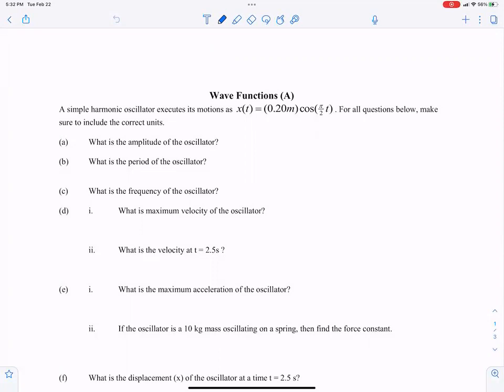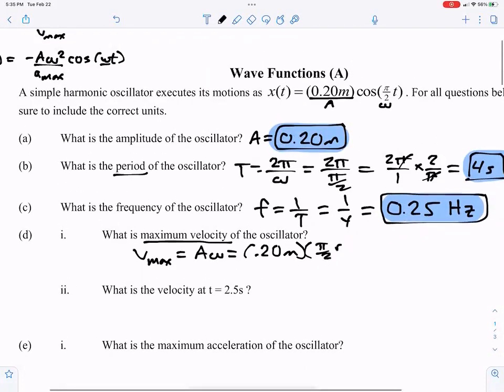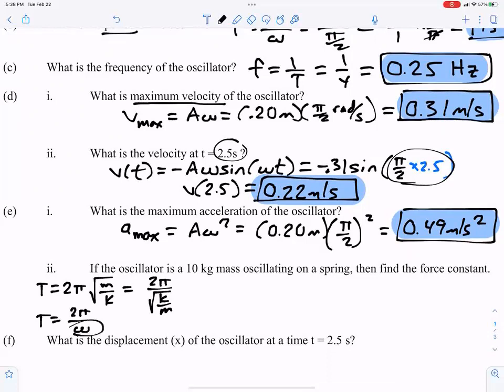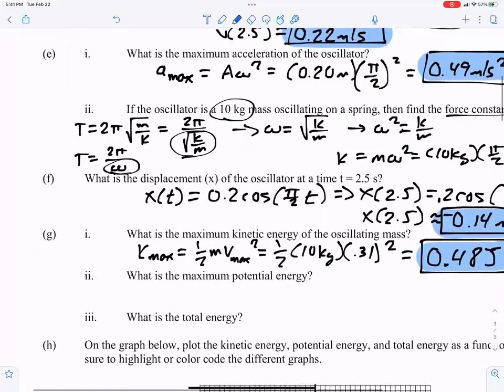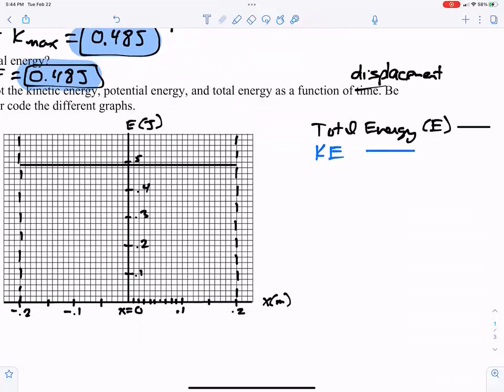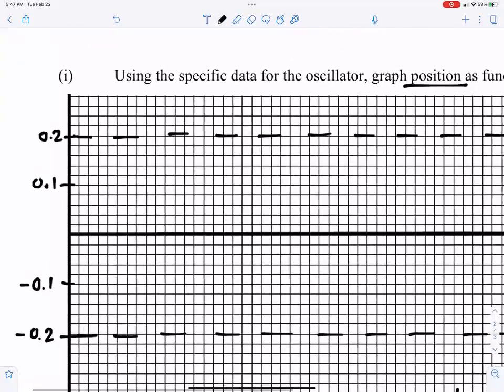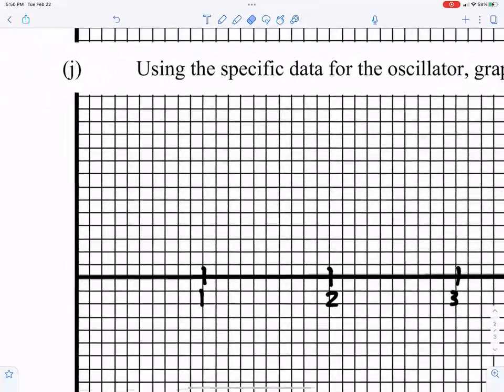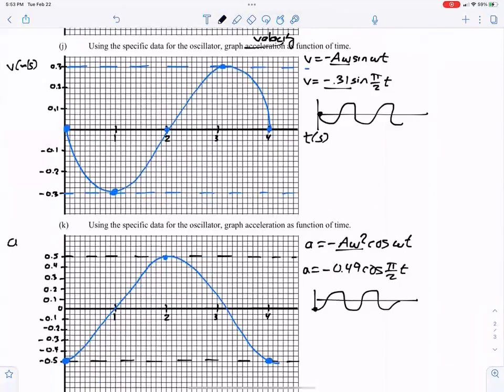Wave Function Practice Tutorial